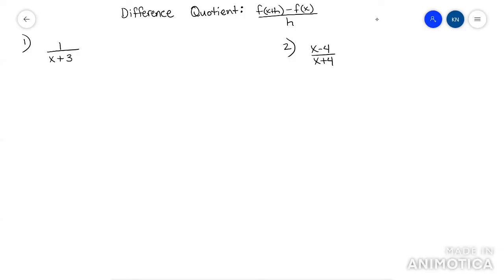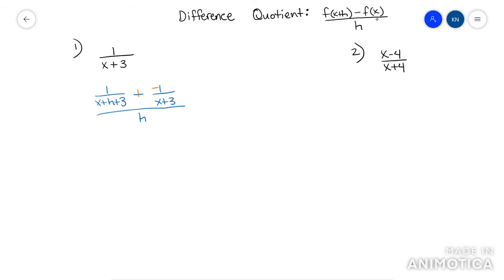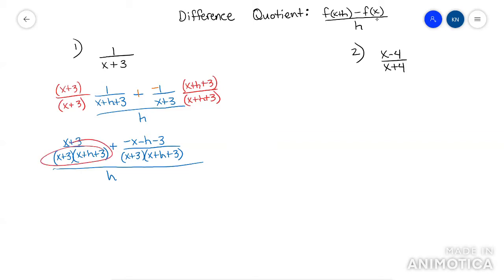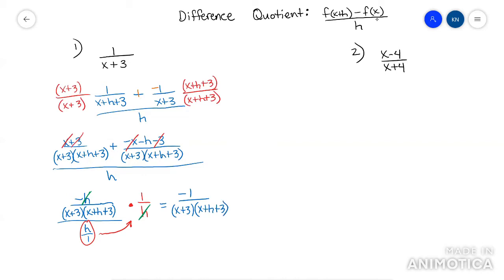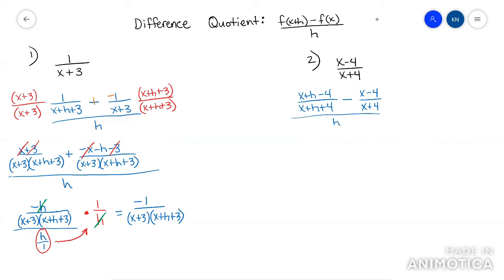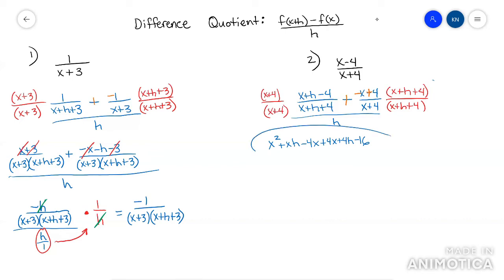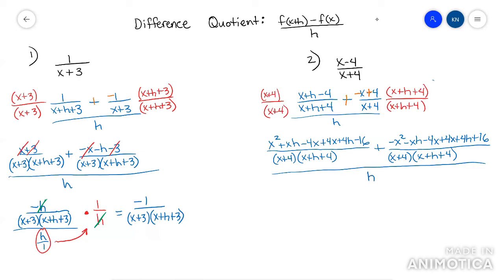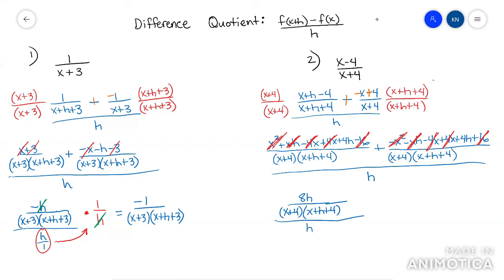Difference Quotient 2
More examples of difference quotient.